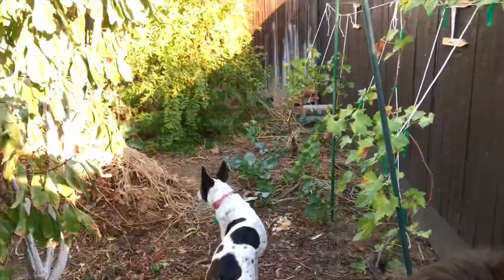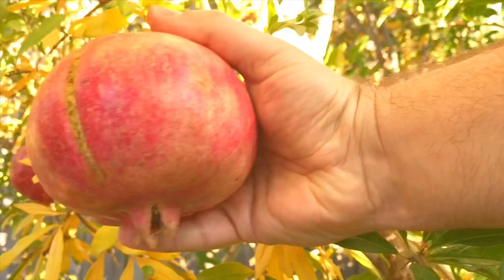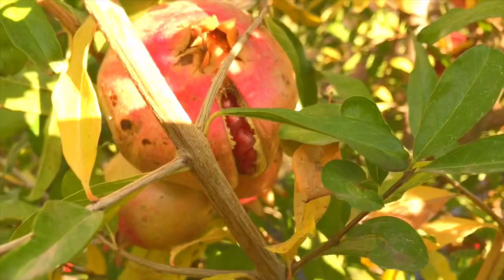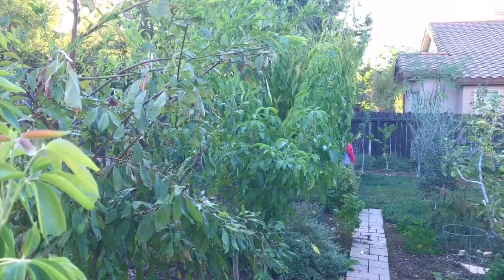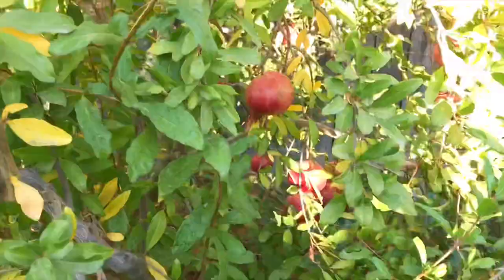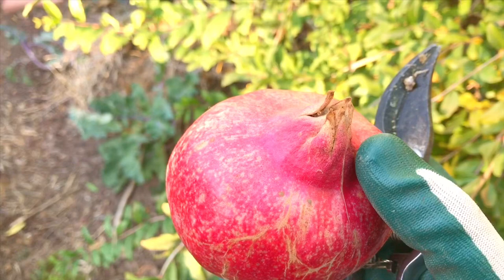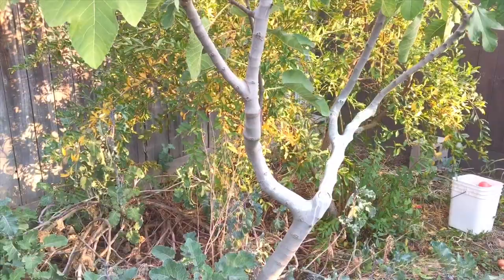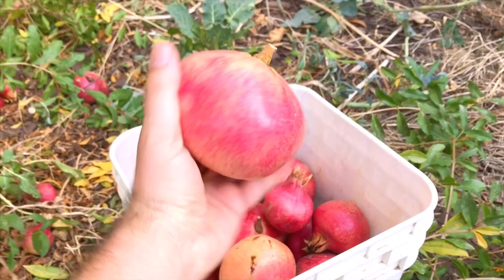Pomegranate Tree Harvest (Tips & Tricks)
Harvesting fresh pomegranate fruit from our dwarf pomegranate tree in the urban garden in central California, zone 9b.  If you see split pomegranate fruit on your pomegranate shrub, that that is the perfect time to harvest, also it is good pomegranate plant care.

1. Liquid Kelp Organic Fertilizer
2. Alaska Fish Emulsion Fertilizer
3. Felco F-8 Classic Pruners
4. Pruner Sharpening Tool
5. Garden Kneeler & Seat w/ 2 Bonus Tool Pouches

1. Iphone 7
2. Cavna Photo Editor
3. Adobe Premiere Pro CC
4. Stand Light Kit
5. Headset w/microphone